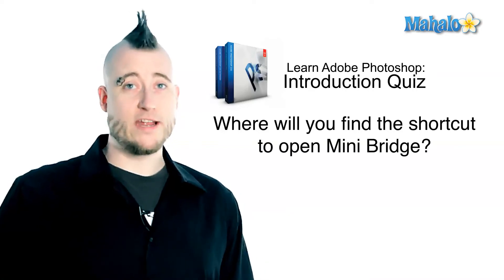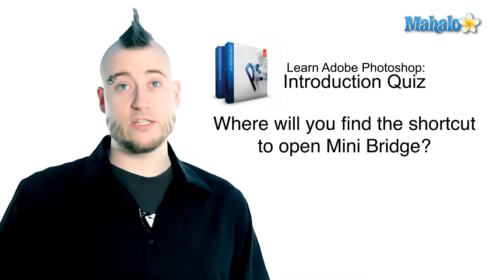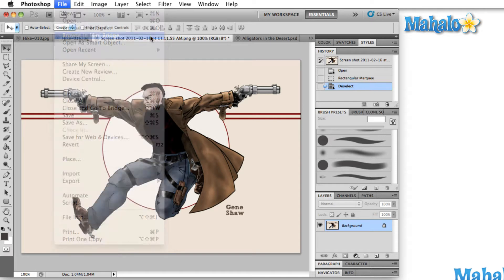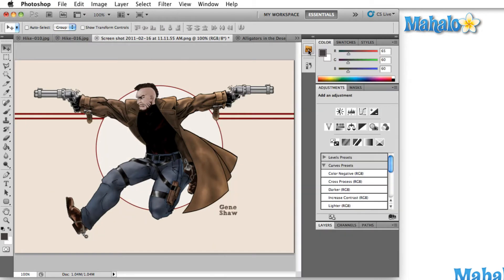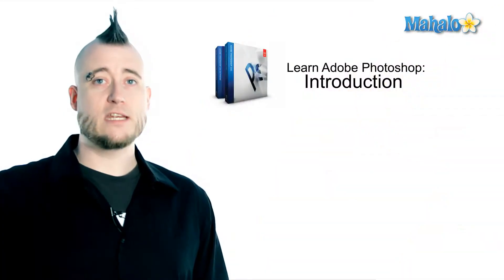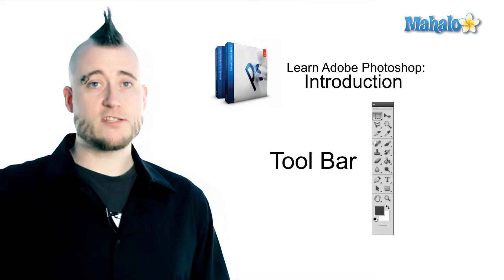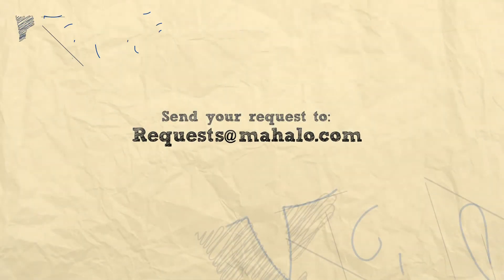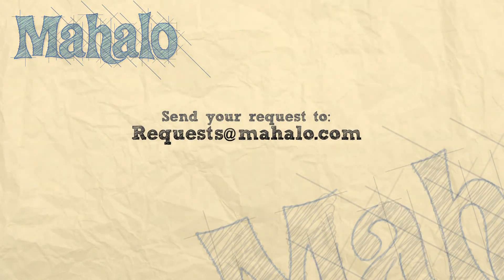Learn Adobe Photoshop - Interface Video Quiz: Conclusion